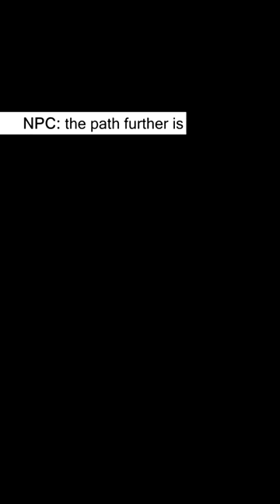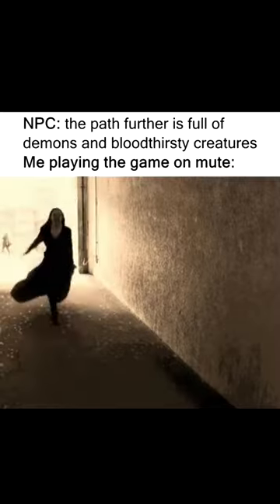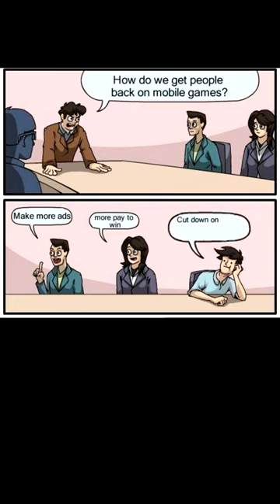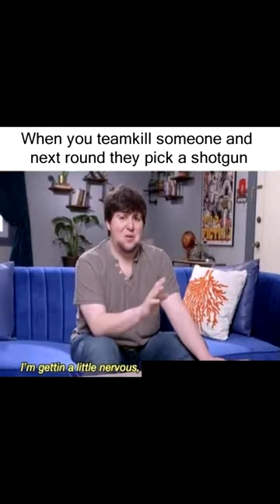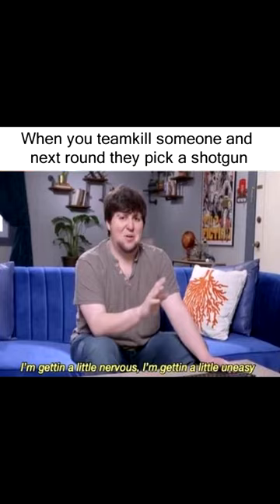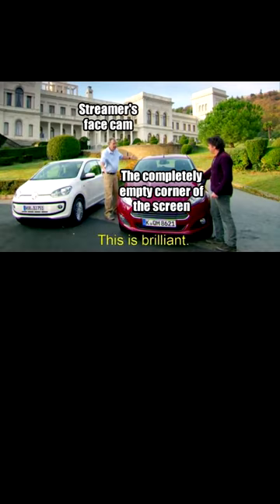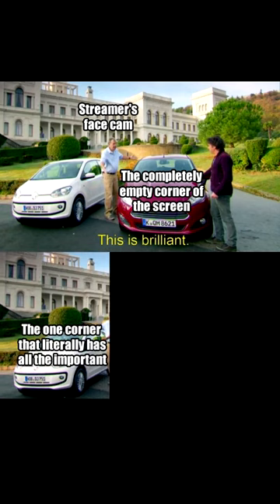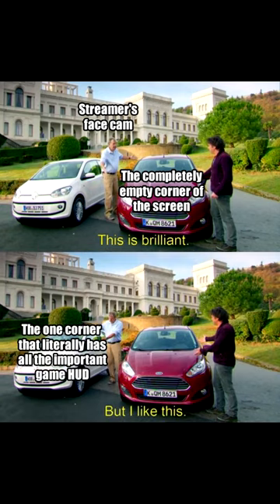Gaming Memes Only True Gamers Understand 142 Memes 889